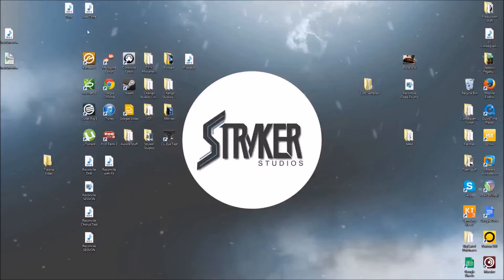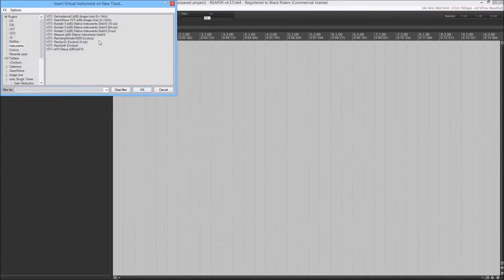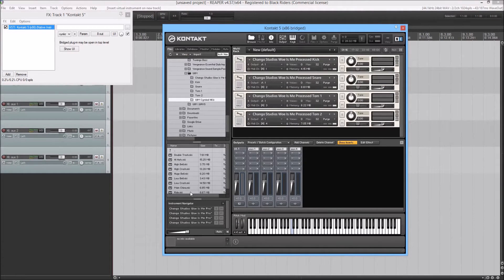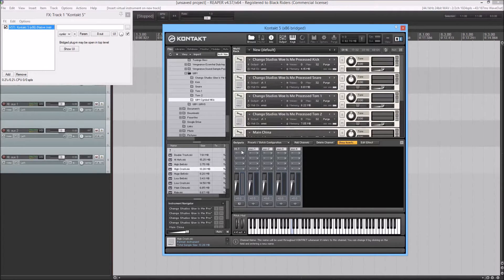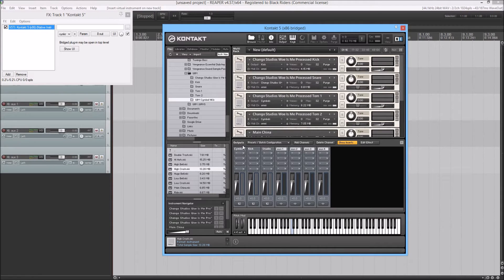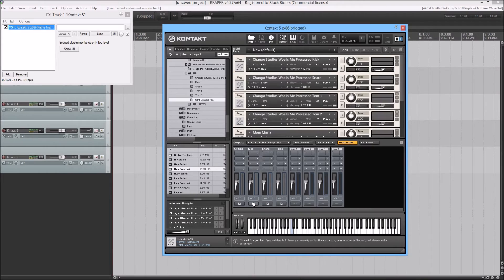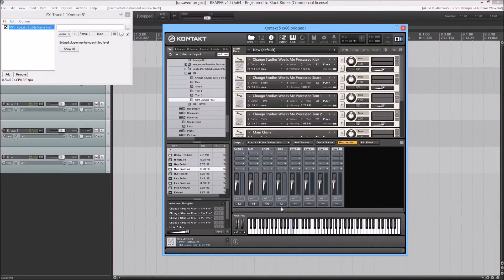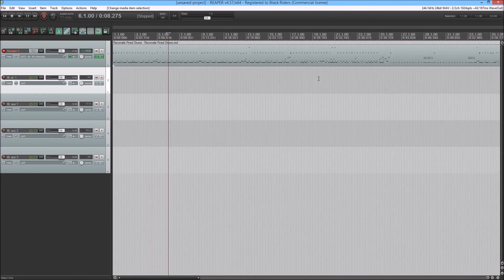Routing Drums in Kontakt 5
In this video I will be showing you how to route drum samples to different outputs in Kontakt 5! I do apologize about to low audio, my mic stand was gradually falling over because the mic I used was too heavy.